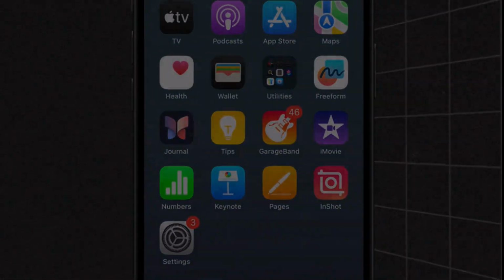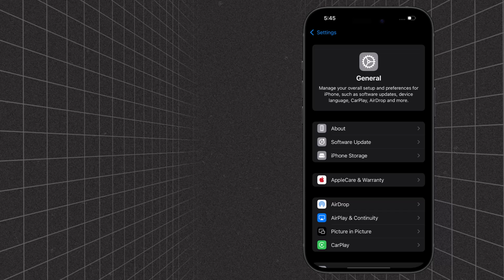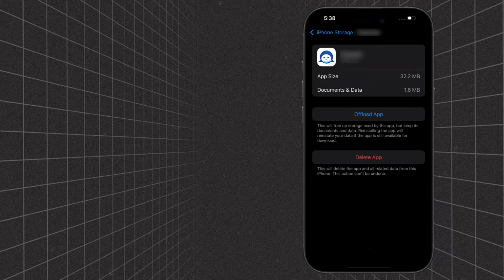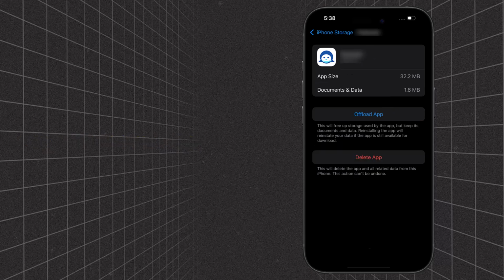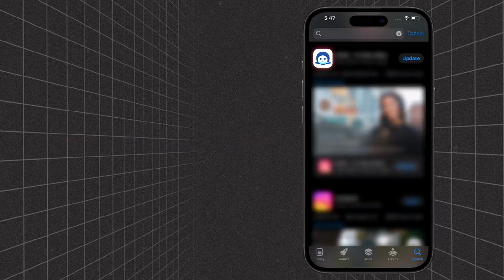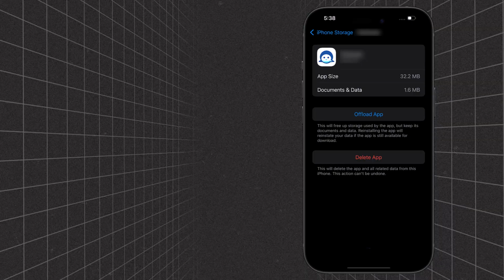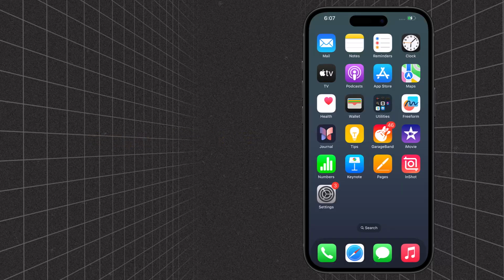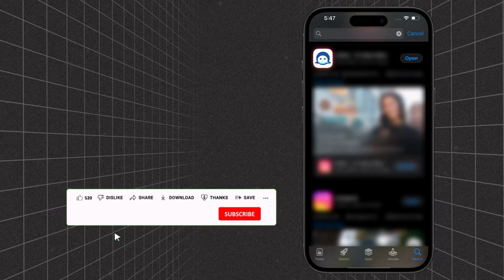Sydney Health App Not Working: How to FIX Sydney Health App Not Working (FIXED)